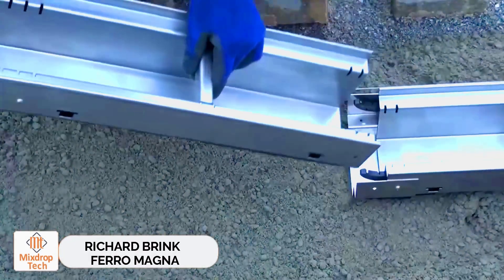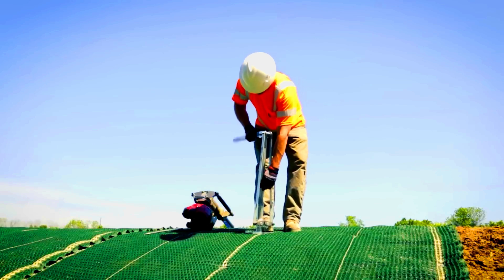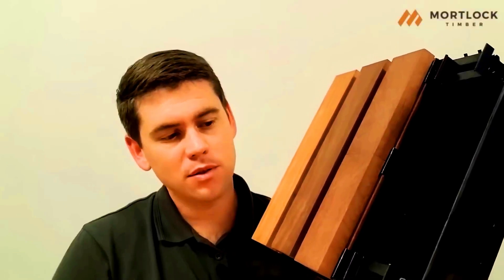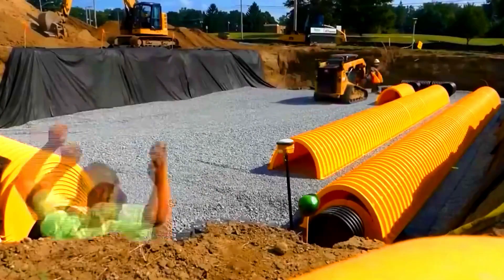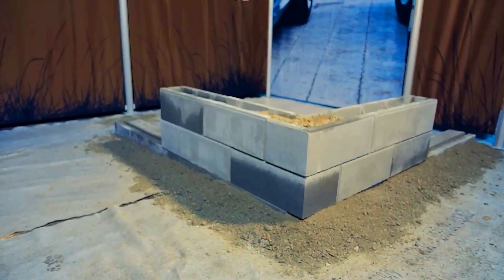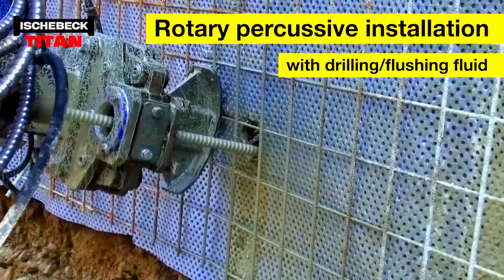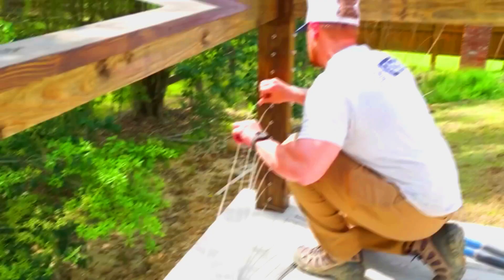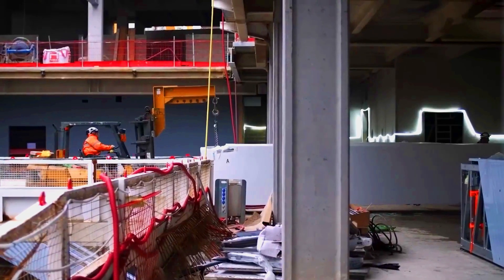THE FUTURE OF BUILDING: NEXT-GEN CONSTRUCTION TECHNOLOGIES!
Welcome to our exploration of The Future of Building: Next-Gen Construction Technologies! In this exciting video, we unveil the groundbreaking technologies that are setting the stage for the construction industry of tomorrow. Discover how innovations like 3D printing, modular construction, and smart materials are transforming the way we design, build, and maintain structures.

🔧 What You'll Discover:

The role of technology in enhancing construction efficiency
How modular and prefabricated designs are revolutionizing timelines
The impact of sustainable practices on the environment
Insights into emerging technologies shaping the future of construction
Whether you’re a construction professional, an architect, or simply curious about the future of building, this video is for you!

04) Wall Plastering Tool
(preview)

00:00 - RICHARD BRINK FERRO MAGNA
01:15 - ARMORMAX
02:24 - PROPLANK CLICK-IN TIMBER BATTENS
03:40 - WALL PLASTERING TOOL
04:12 - STORMTECH
05:26 - FORMWORK BLOCKS
06:17 - POLY META FORMS®
07:28 - TITAN MICROPILES
08:44 - AXIS CABLE RAILING
10:01 - KONE